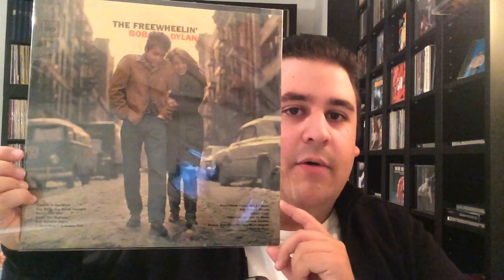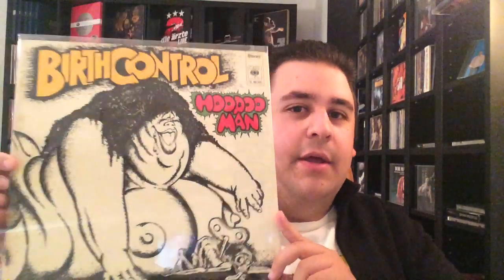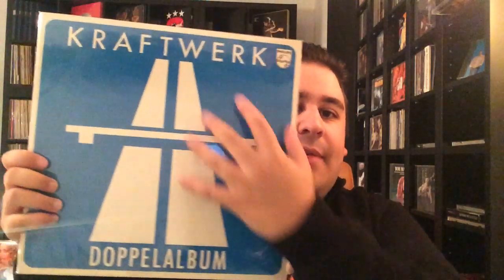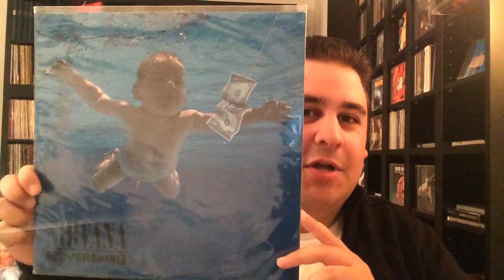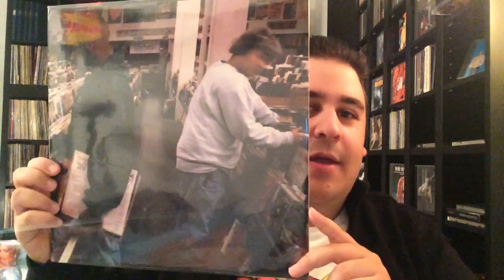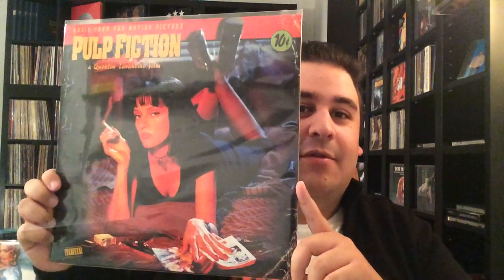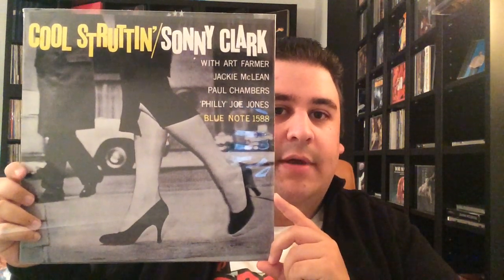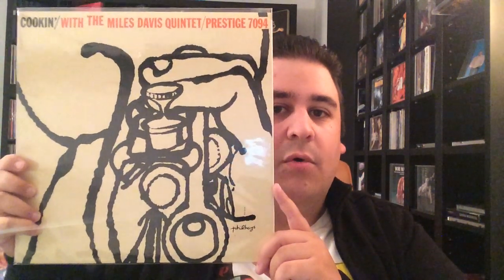#14 Top 10 Favorite Album Covers - Response to The Vinyl Vault - VC